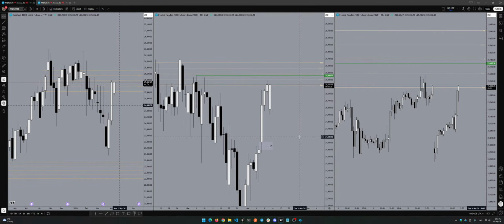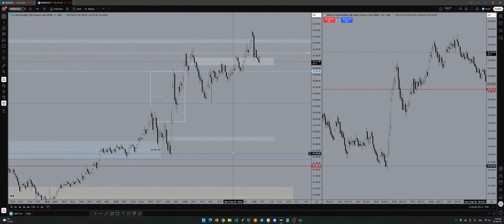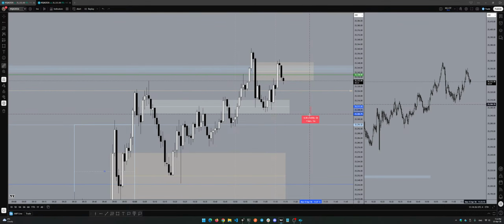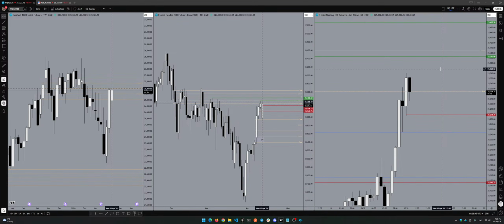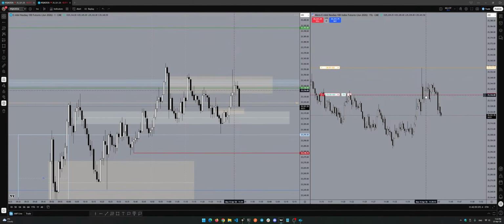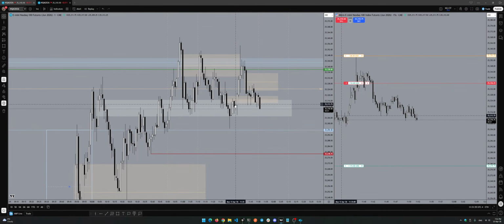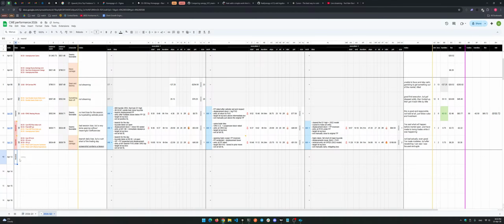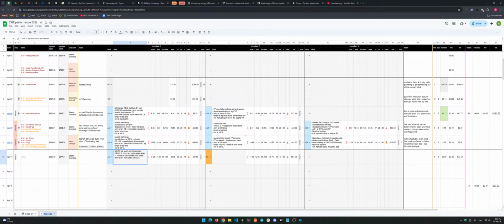NQ live trading (13-apr-2026)